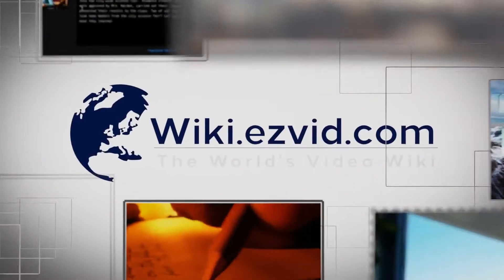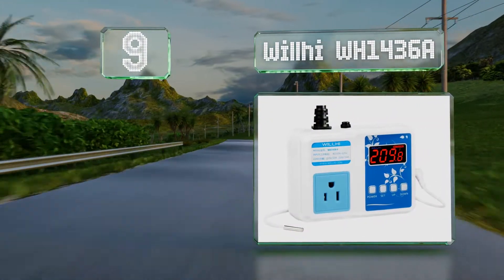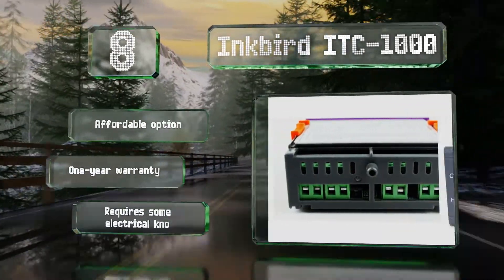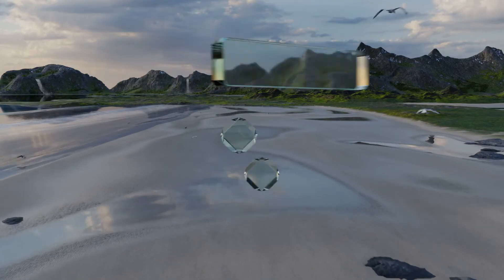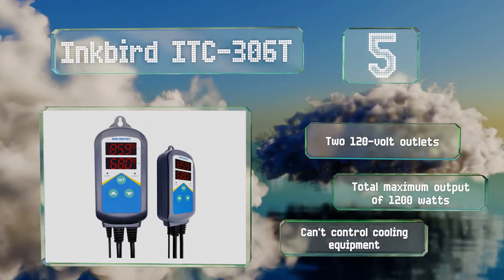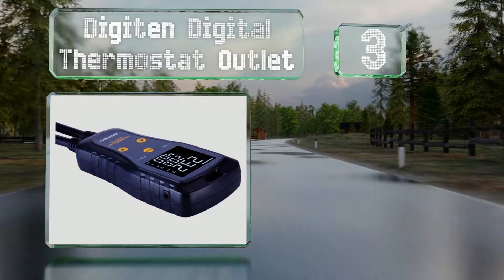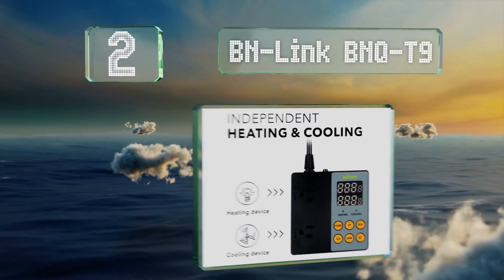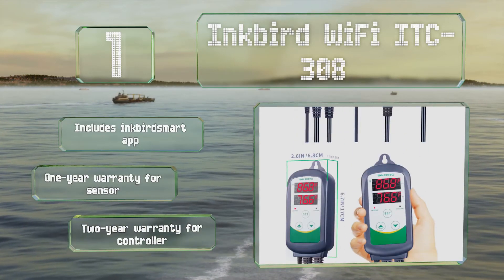10 Best Temperature Controllers 2021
Our complete review, including our selection for the year's best temperature controller, is exclusively available on Ezvid Wiki.

Temperature controllers included in this wiki include the willhi wh1436a, bayite btc201, umlife w1209, inkbird itc-1000, inkbird itc-308, inkbird itc-106vh, digiten digital thermostat outlet, bn-link bnq-t9, inkbird wifi itc-308, and inkbird itc-306t.